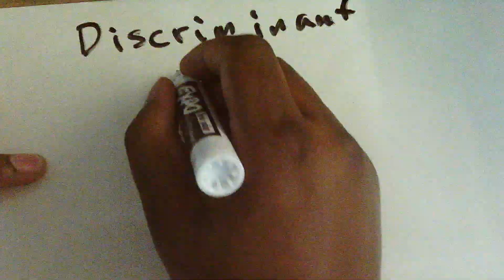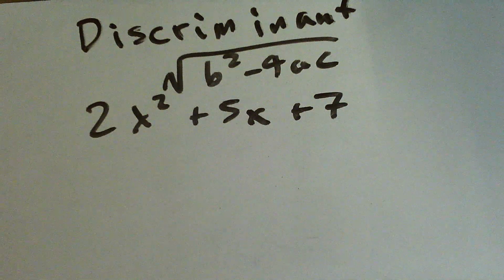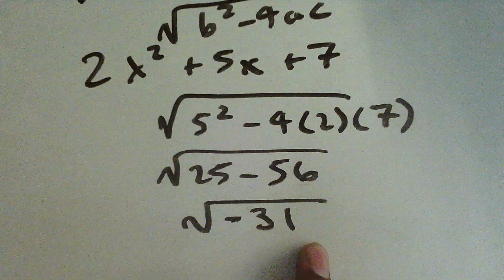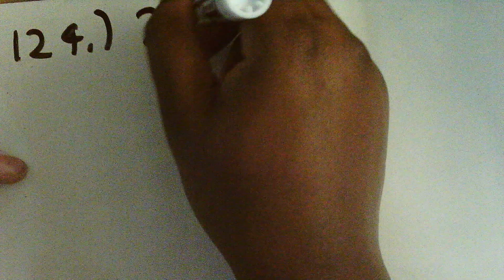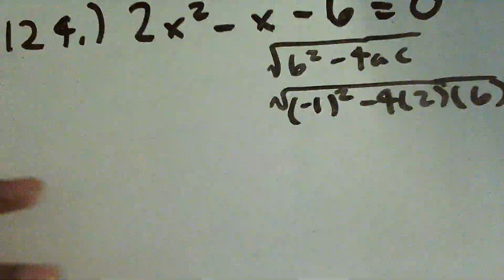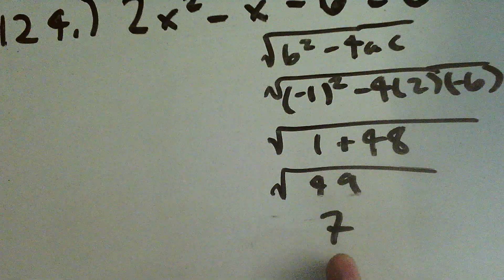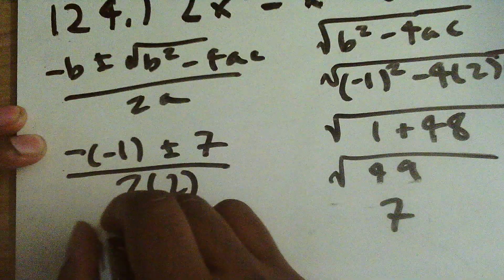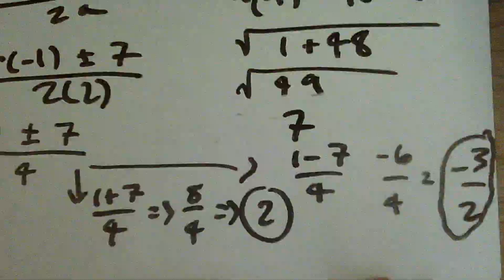The discriminant and imaginary roots